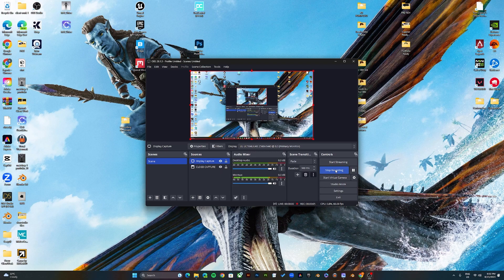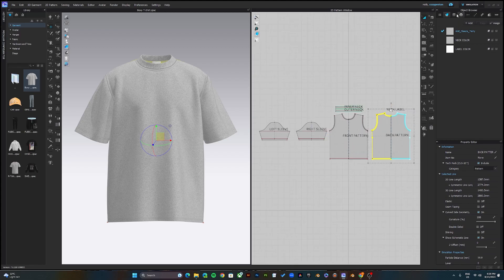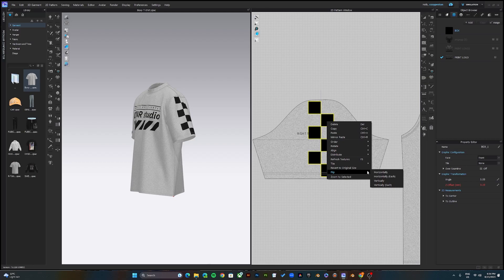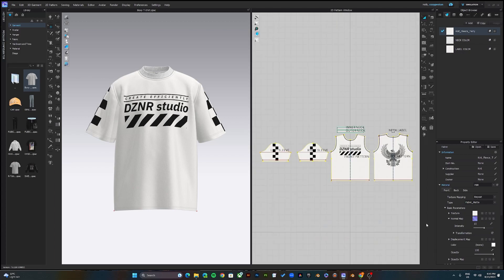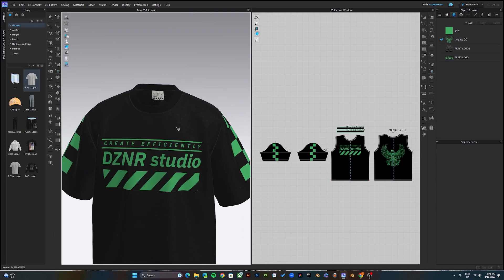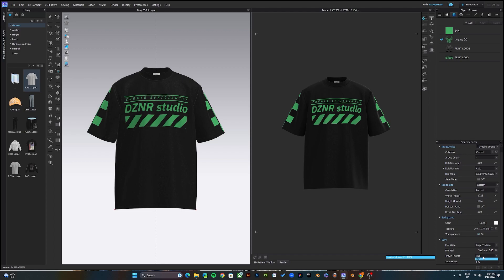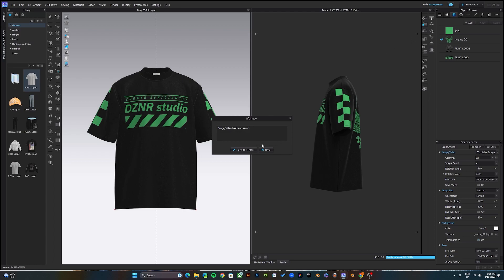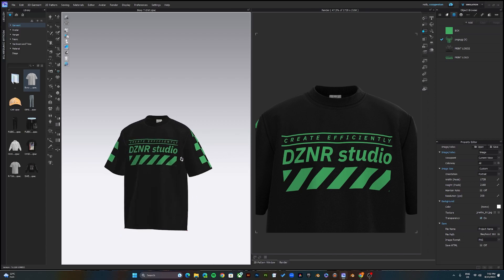3D T-shirt Mockup Tutorial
Common Issues experienced when opening our template (watch to resolve if you encountered any issues at all)

In this video we will be going in depth on how to design and create a 3D realistic T-shirt mockup in CLO3D (Industry standard Fashion Design Software). This tutorial is easy to follow and making a 3D mockup has never been this easy. Enjoy while you create.